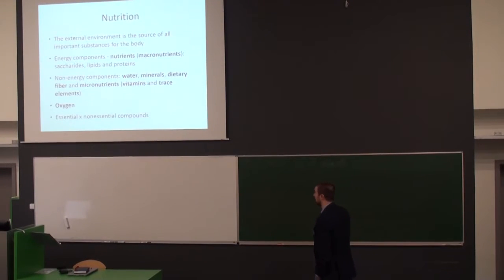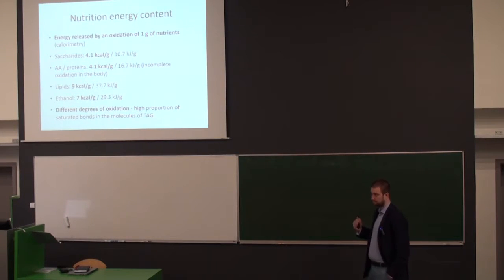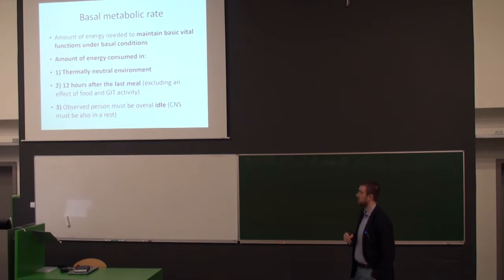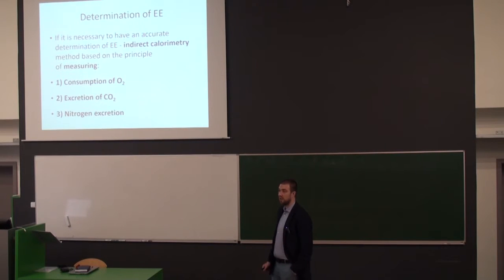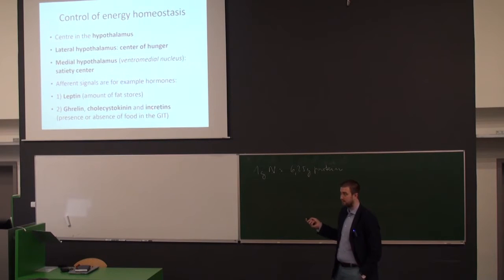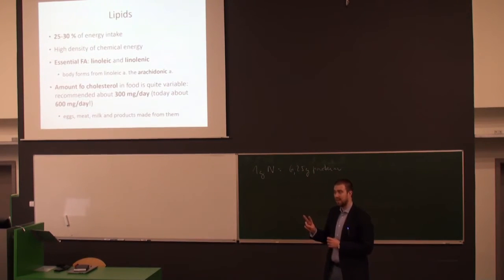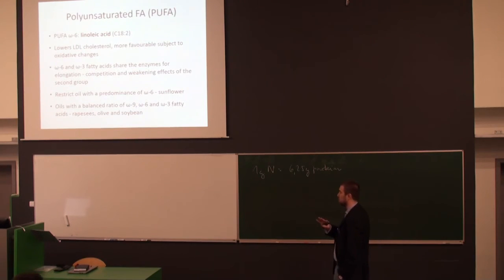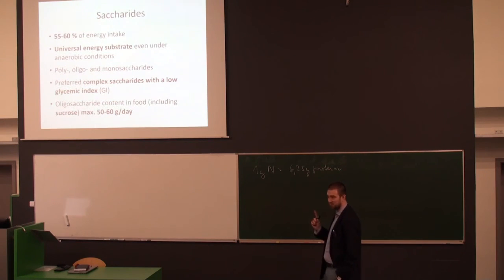Biochemistry of nutrition - MUDr. Josef Fontana